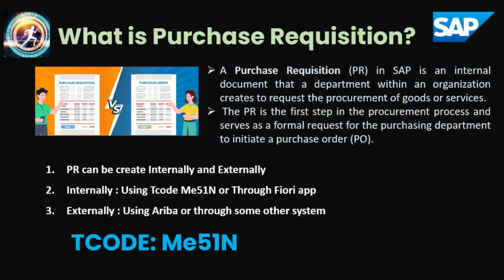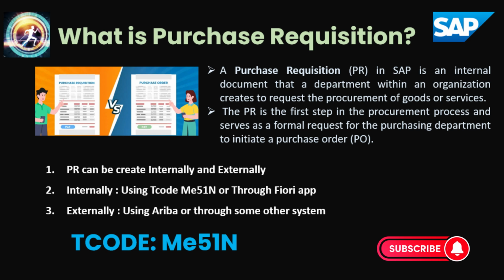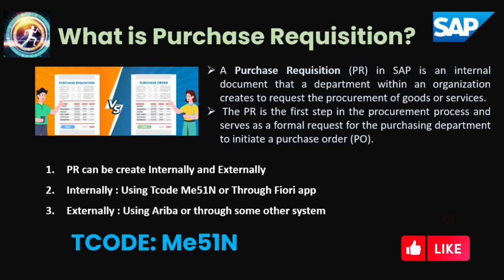Understanding SAP Purchase Requisition | ME51N | SAP MM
Welcome to our comprehensive SAP tutorial on Purchase Requisitions! In this video, we'll delve into the essentials of creating  purchase requisitions within SAP, using TCode Me51N and other methods.

Key Topics Covered:

What is a Purchase Requisition (PR)?
Definition and significance in the procurement process.
Creating Purchase Requisitions Internally and Externally
How to create PRs internally using TCode Me51N or through the SAP Fiori app.
Methods for creating PRs externally using Ariba or other systems